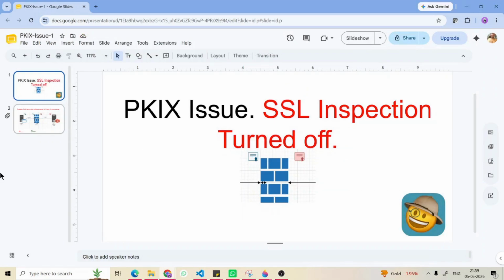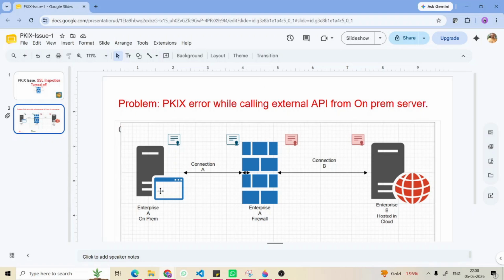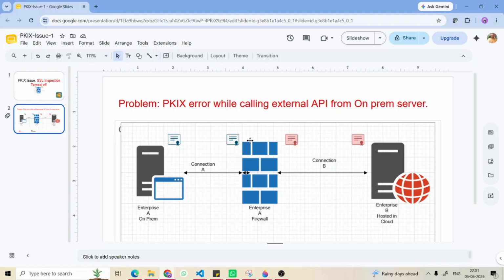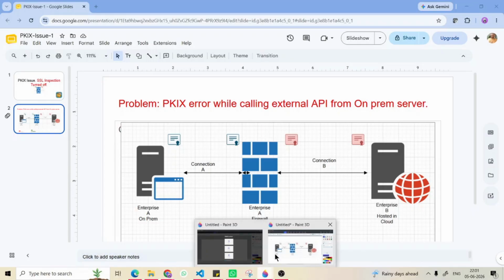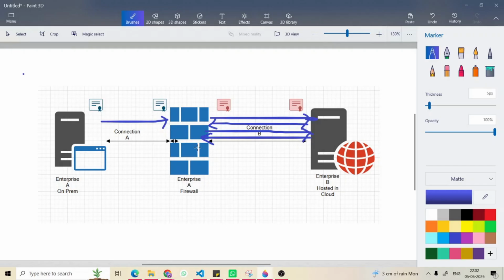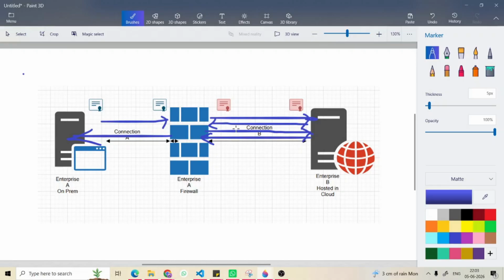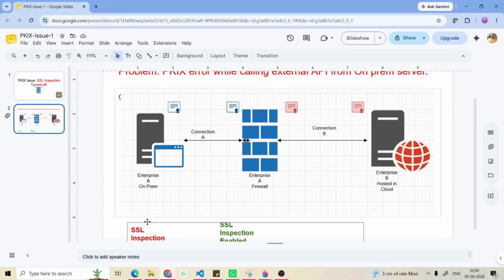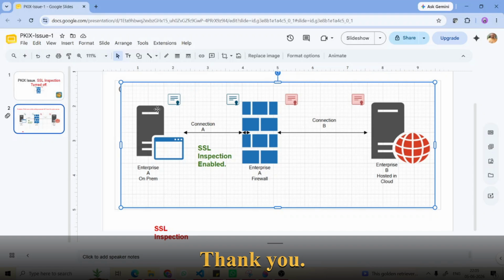PKIX Error. SSL Handshake Issue#1. Enterprise grade problem and its solution.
PKIX Issue#1 Enterprise grade problem and its solution.